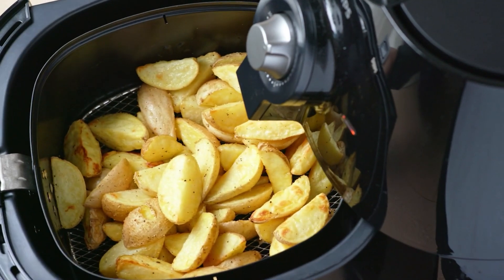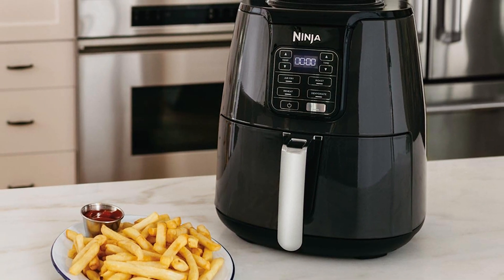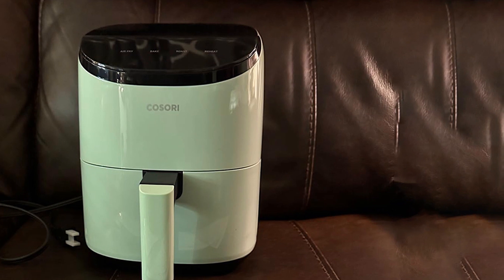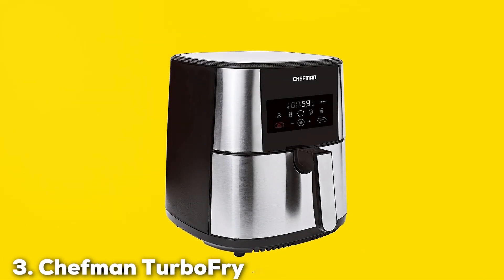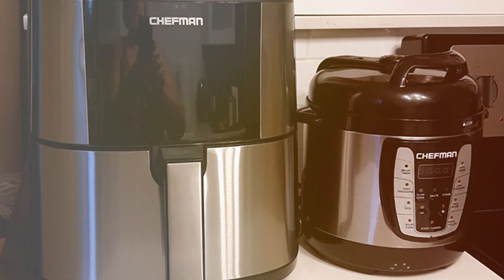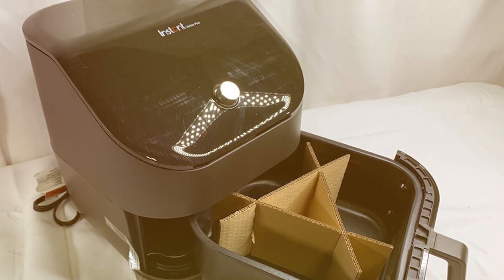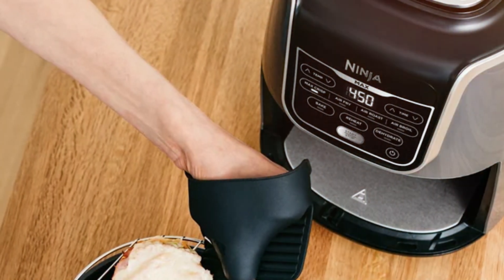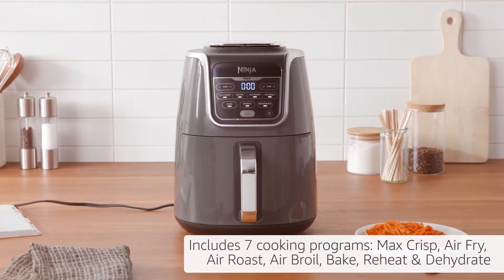Top 5 Best Air Fryer in 2024 | In-Depth Reviews & Buying Guide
Links to the Best Air Fryer we listed in today's Air Fryer review video:

1 Ninja AF101 Air Fryer

2 COSORI Small Air Fryer Oven 2.1 Qt

3 Chefman TurboFry® Touch Air Fryer

4 Instant Pot Air Fryer Oven, 6 Quart

5 Ninja AF161 Max XL Air Fryer that Cooks

What are the Best Air Fryer in 2024?

In today's video we reviewed the Top 5 Best Air Fryer on the market in 2024. We made this list based on our personal opinion and we ranked them in no particular order, after doing our research based on their prices, quality, durability, brand reputation and many more.

After watching this video you will know which are the best budget, top selling and top rated Air Fryer on the market today.

If you choose from this list you can be sure that you buy one of the best Air Fryer available today.